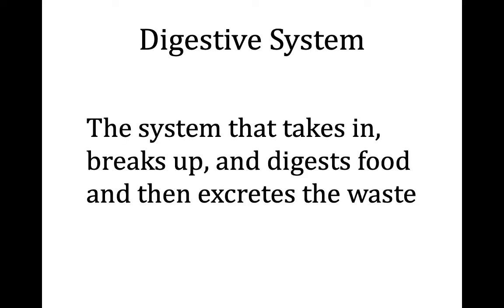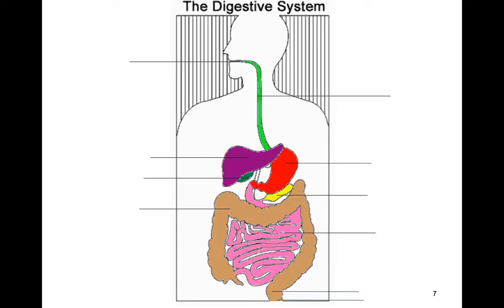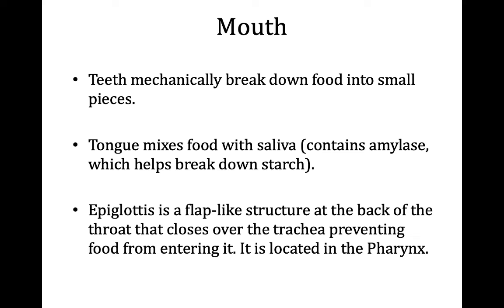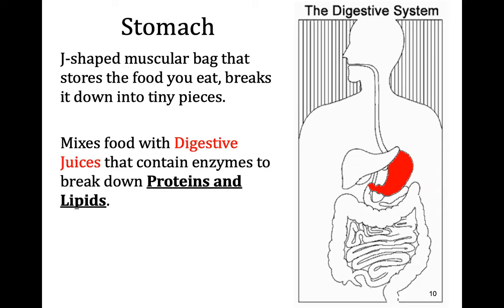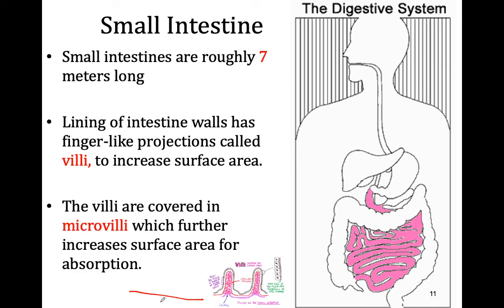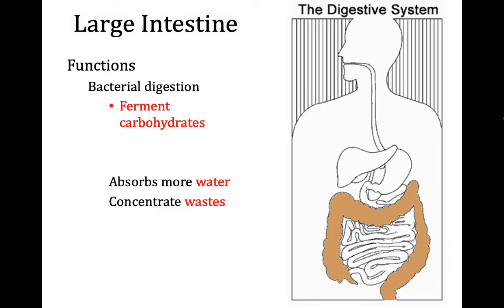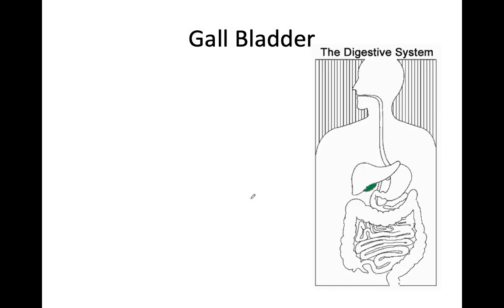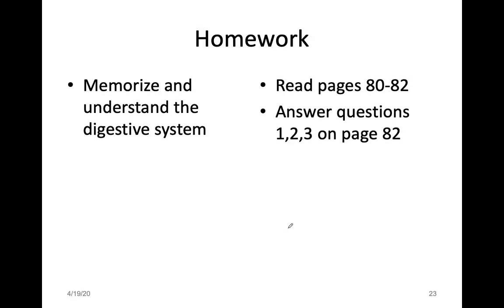3.3 The Digestive System